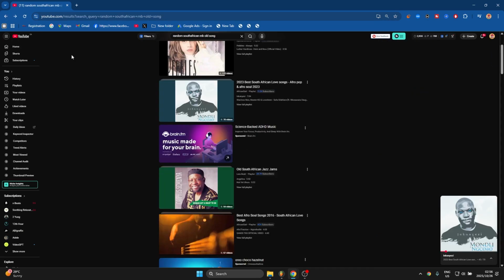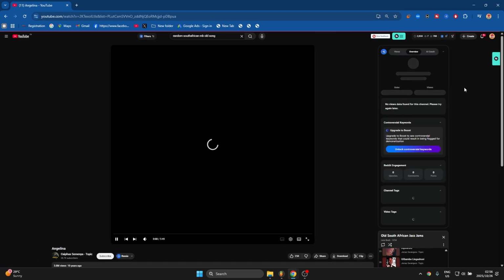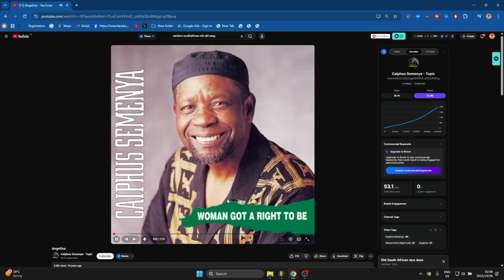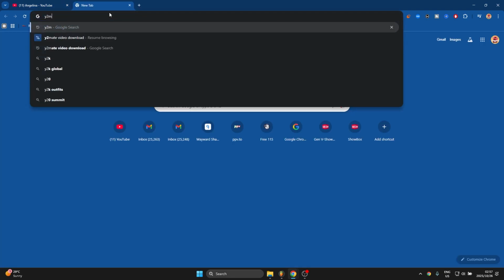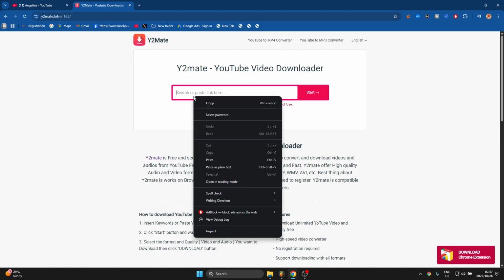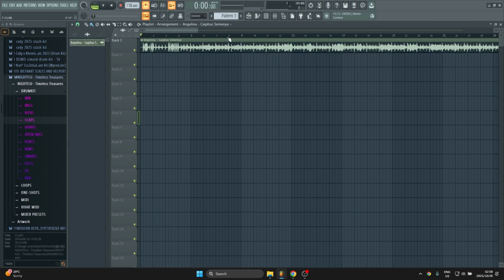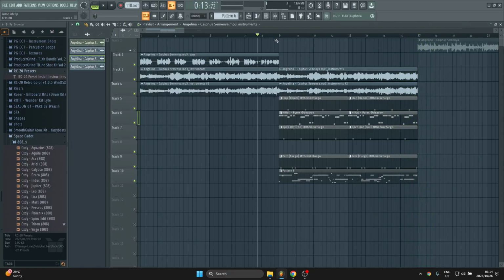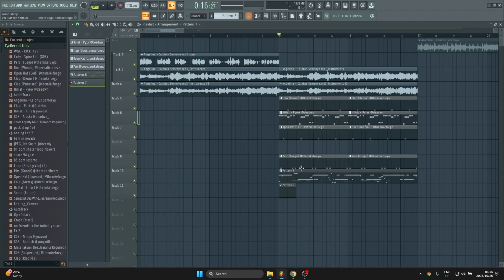I Made a BIG ZULU Type Beat by SAMPLING a CLASSIC South African Song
I Made a  Fire Hip Hop Beat by SAMPLING a CLASSIC South African Song

Absolutely ANY USE of my beats (Including leased beats) REQUIRE CREDIT IN THE TITLE (Prod. by KidsNextDoor). There are NO exceptions.

Any social media use of my beats require credit IN THE CAPTION @producedbyknd . I have no issue with usage as long as I am credited properly.